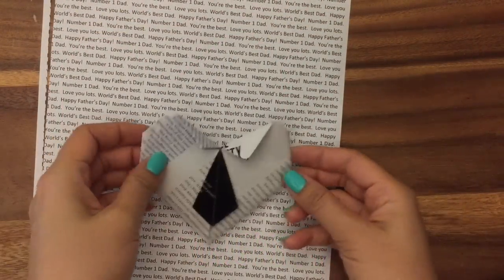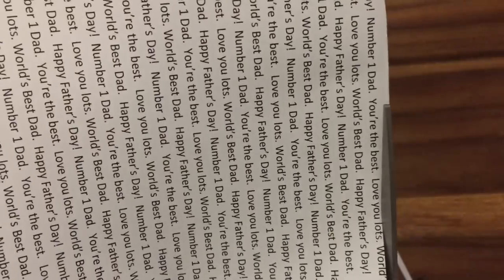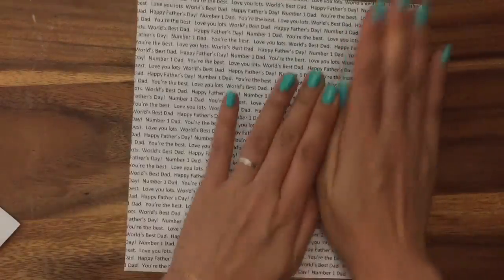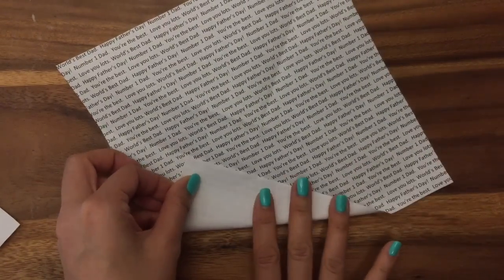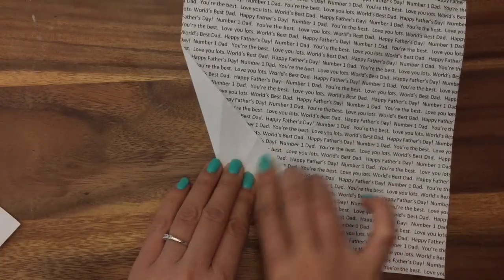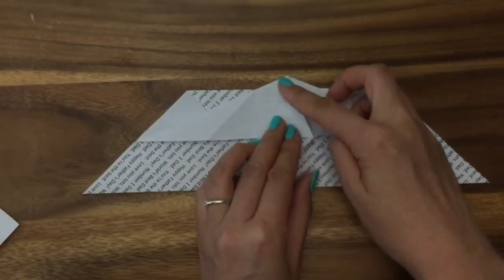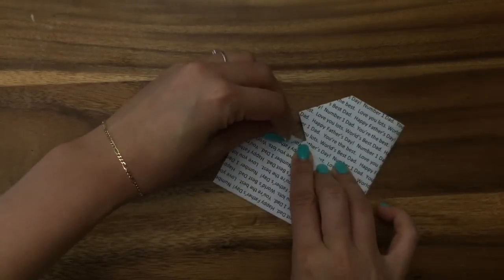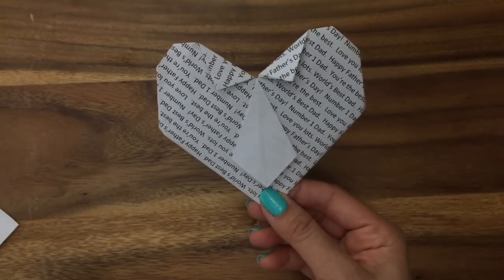Necktie Heart Origami - Perfect For Father's Day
Easy and Cheap Father's Day craft. Great for cards or present topper.  Easy origami heart necktie just for dad.  You can also use this for place cards at a wedding table.